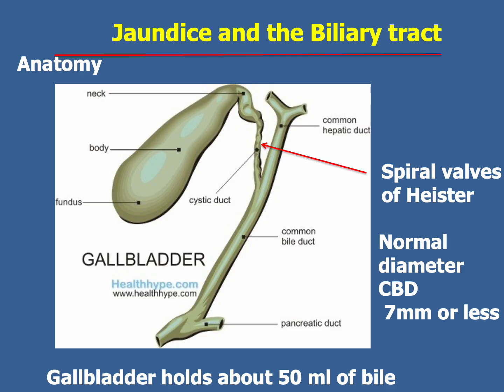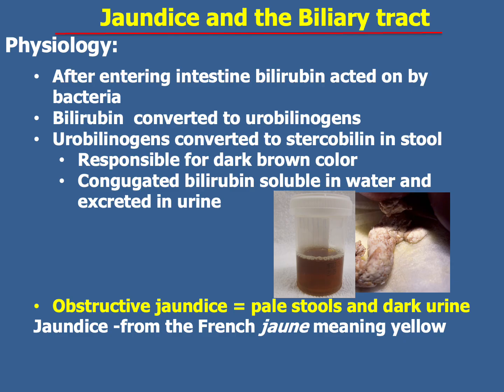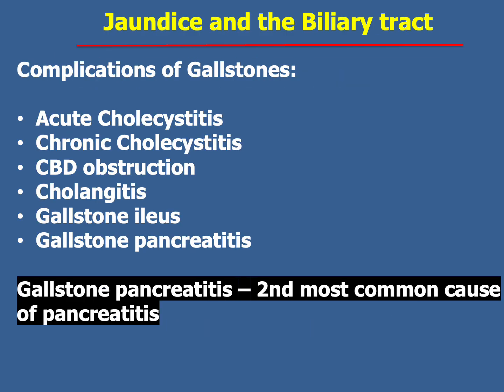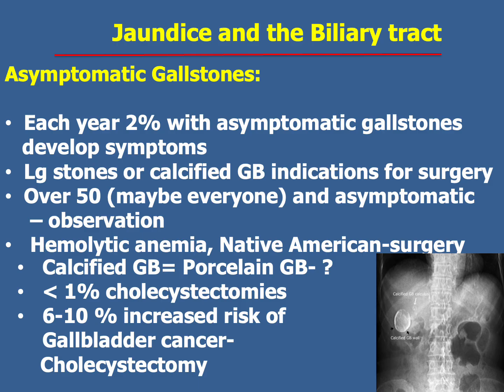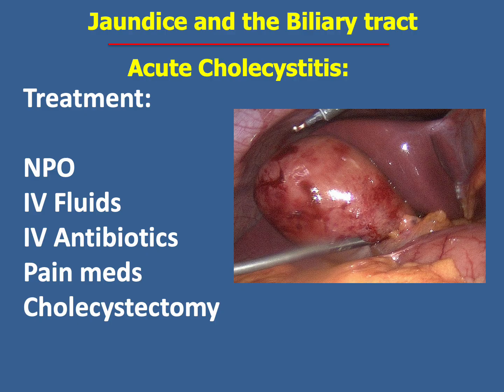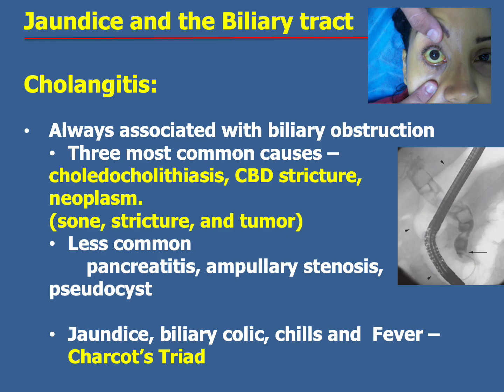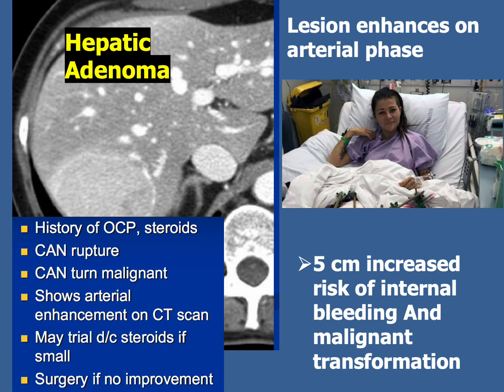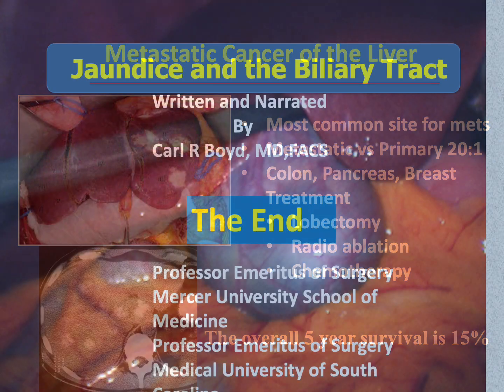Jaundice and the Biliary Tract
A revoiew of the anatomy and physiogy of bile and conditions affecting the biliary tract and liver